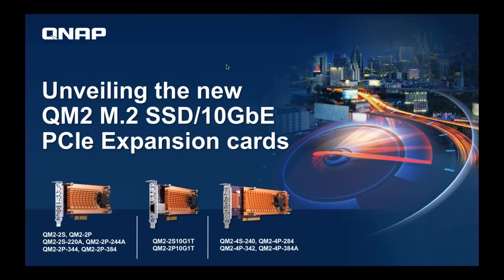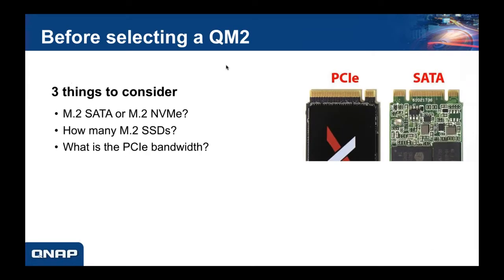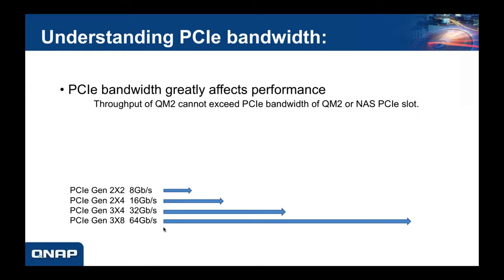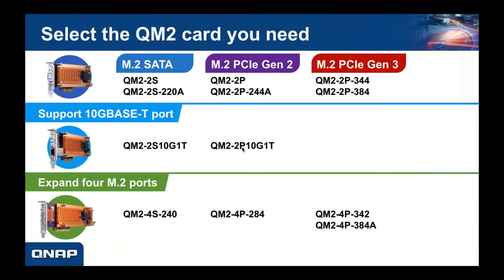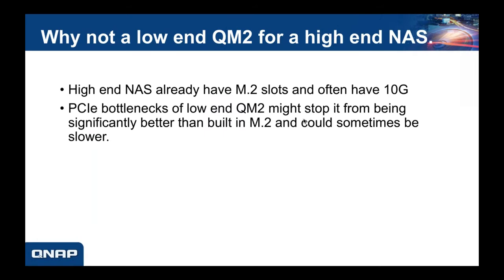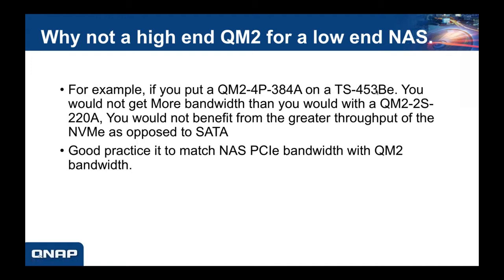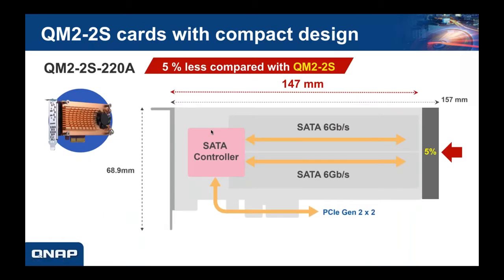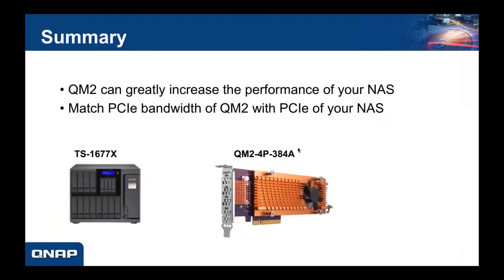Webinar: Increased Performance with SSD and 10GbE Expansion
Looking for a way to boost your storage solution's performance?  Check out some of these QM2 cards, to facilitate faster throughput via SSD storage and 10GbE connectivity.

Agenda:

√ NVMe vs. SATA SSDs (1:20)
√ What is QM2? (2:15)
√ Choosing a QM2 card (3:30)
√ Understanding PCIe bandwidth (4:15)
√ QM2 SKU naming key (12:27)
√ Installing QM2 (15:00)